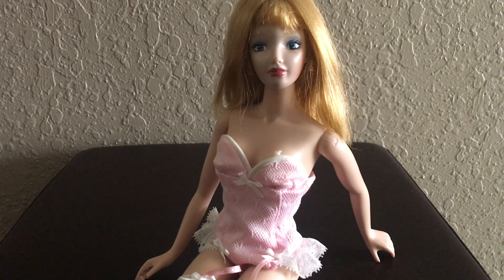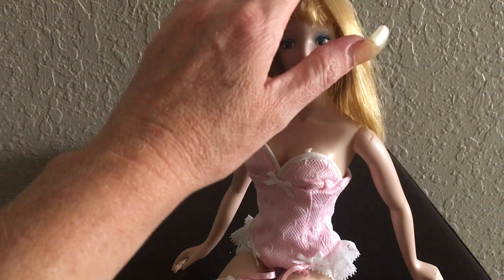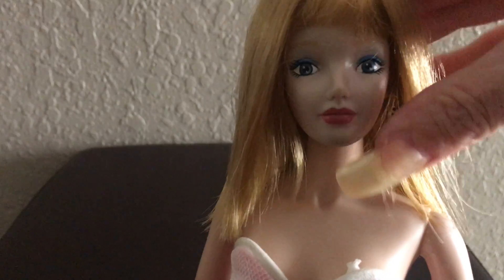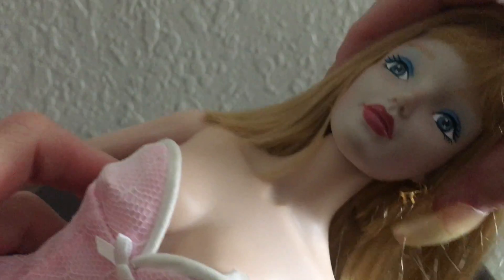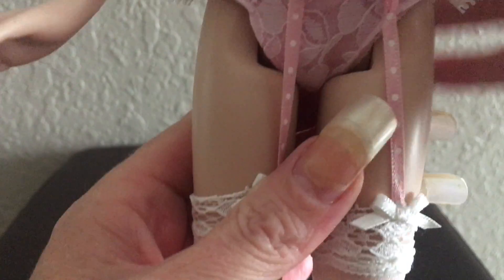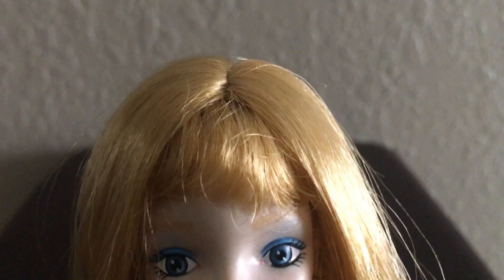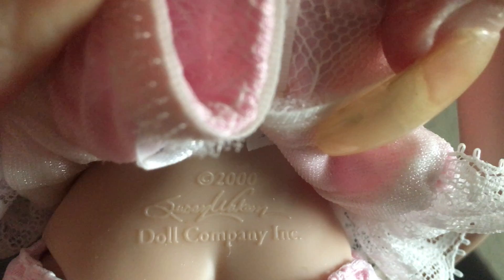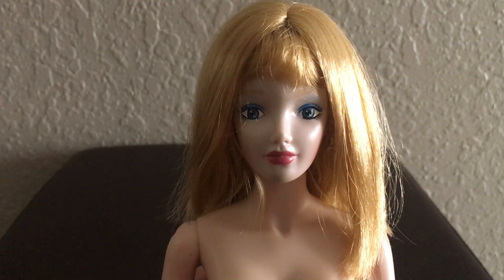My Doll Collection- Susan Wakeen All About Eve Your Invited 2000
Sharing with you a Susan Wakeen All About Eve Your Invited doll out of my collection. Enjoy the show!